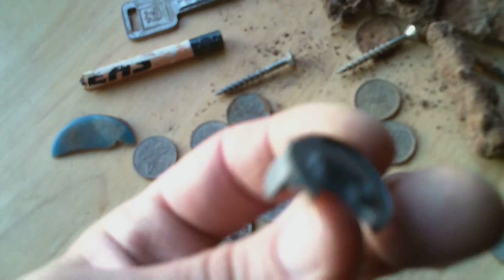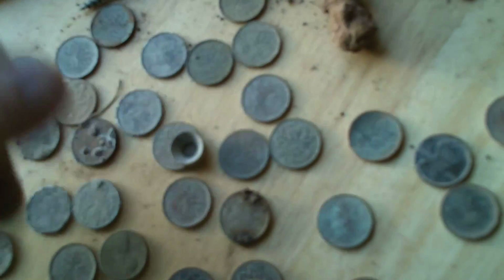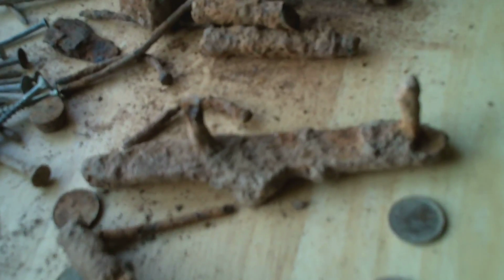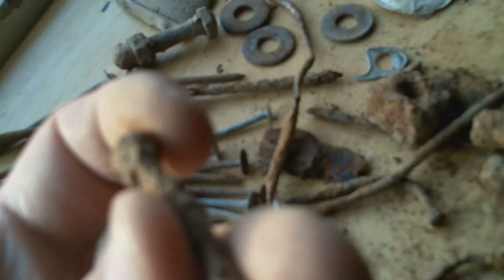Testing The Bounty Hunter Quick Silver Metal Detector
This is a compilation of about a weeks worth of testing my new Bounty Hunter Quick Silver Metal Detector.